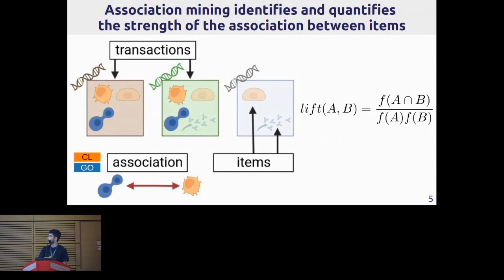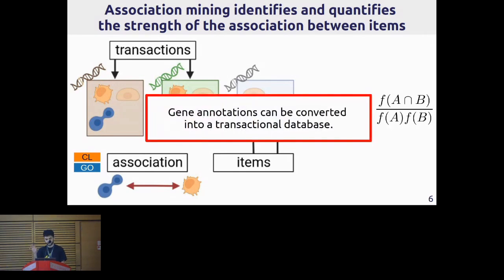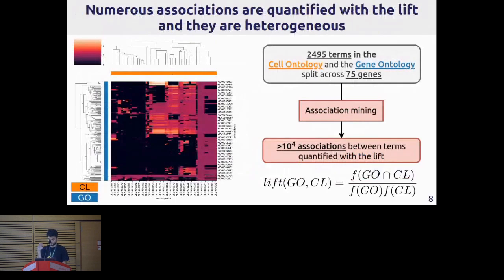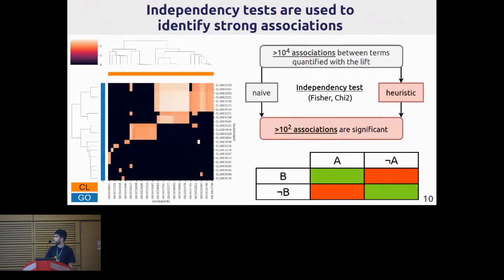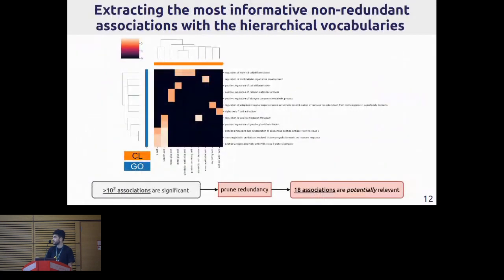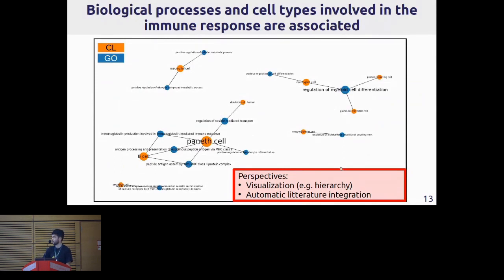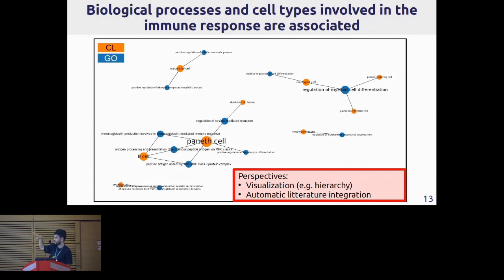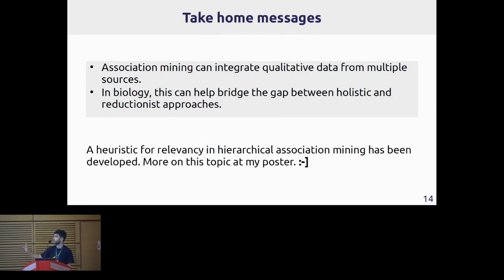GORi: automated biological characterization of gene... - Yanis Asloudj - SS: BiF - ISMB/ECCB 2023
GORi: automated biological characterization of gene signatures under the scope of multiple controlled vocabularies - Yanis Asloudj - Special Session: Bioinformatics in France - ISMB/ECCB 2023